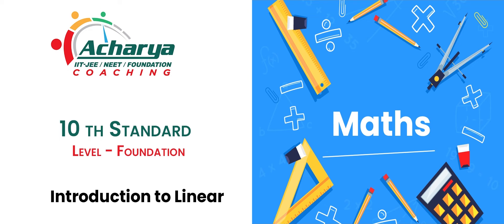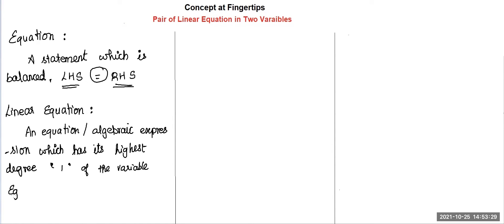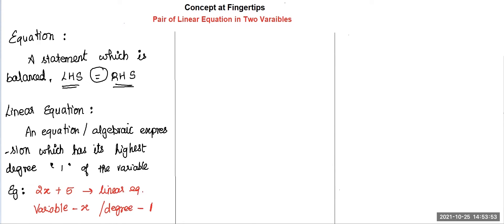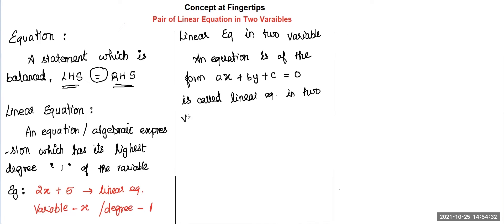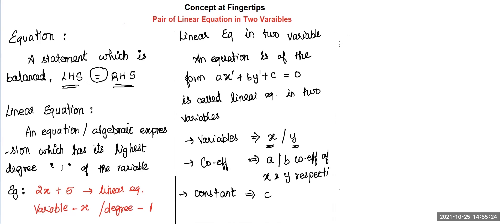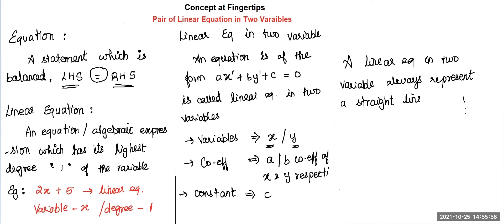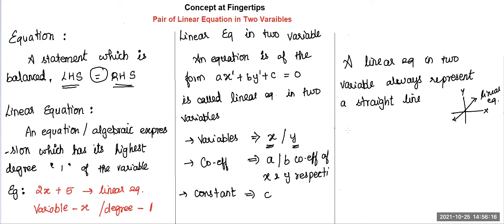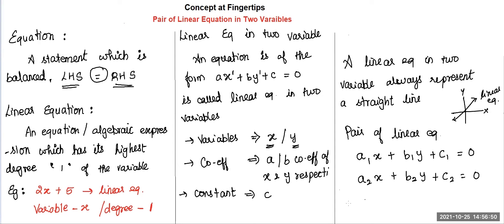Class 10 Maths Ch 3 | Pair of linear equation | Introduction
👉 ACHARYA COACHING - Formerly THE CONCEPTREE | IIT-JEE | NEET | Foundation |
📢 🔥 This Channel will help if you are preparing for JEE, NEET or simply a student of X/XI/XII.
Our Aim is to Finest shortcuts, trickeries, and tips delivered in the most elegant and conceivable way from an extremely talented teacher, who is ambidextrous.